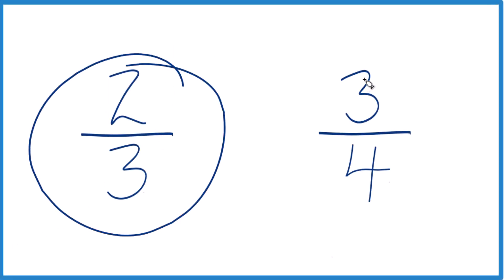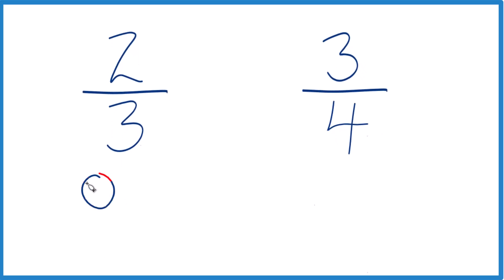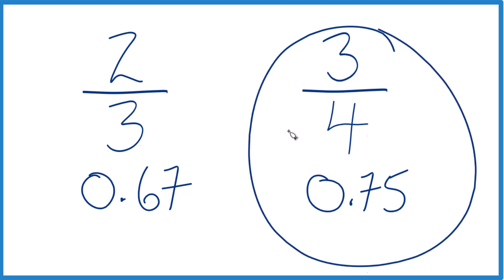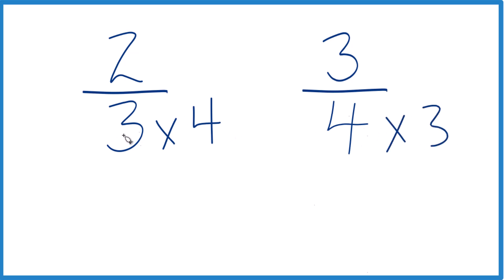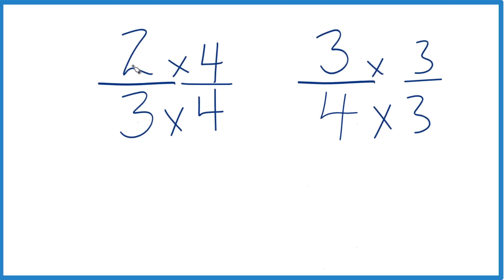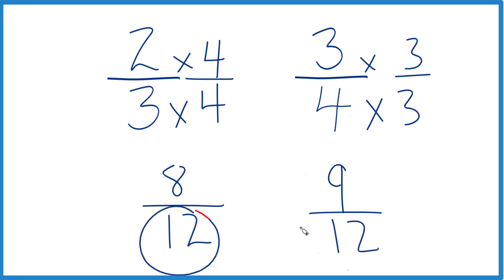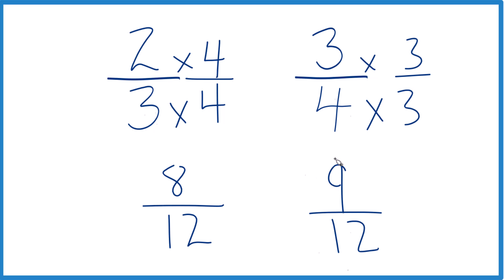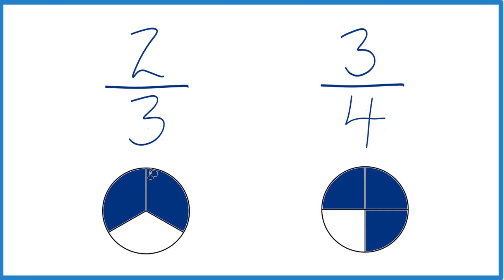Which is Larger — 2/3 Cup or 3/4 Cup?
Here's how to tell which is larger—2/3 cup or 3/4 cup.

To compare these two amounts, we need to make the denominators (the numbers on the bottom) the same. Once the denominators match, we can simply compare the numerators (the numbers on the top).

Step 1: Adjust the fractions to have the same denominator.

Multiply 2/3 by 4/4. Since 4/4 equals 1, we aren't changing the value of 2/3, just the way it looks. This gives us 8/12.

Multiply 3/4 by 3/3. Again, 3/3 equals 1, so we're not changing the value of 3/4. This gives us 9/12.

Step 2: Compare the numerators.

Now that both fractions have the same denominator (12), we just compare the numerators.

8/12 versus 9/12. Since 9 is greater than 8, we know that 9/12 (which is equal to 3/4) is larger.

Step 3: Final answer.

3/4 cup is larger (greater than) 2/3 cup.

It's larger by 1/12 of a cup, which can make a big difference in recipes!

This general method of finding a common denominator and comparing numerators allows you to figure out which fraction of a cup is larger.